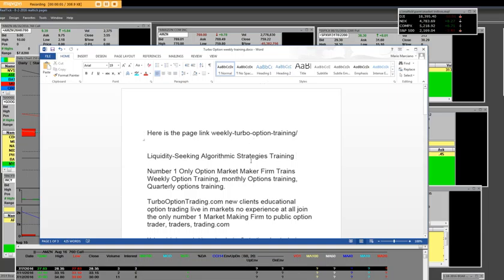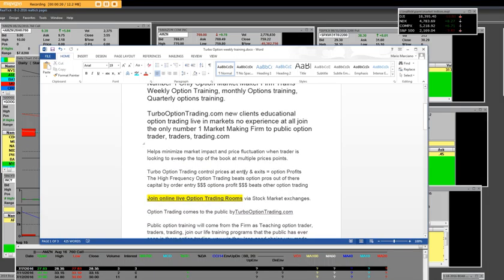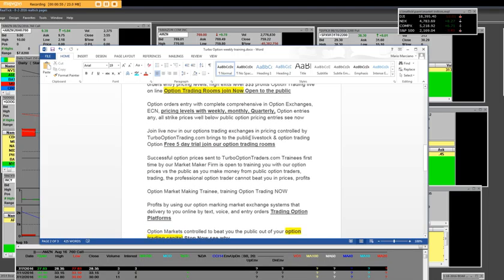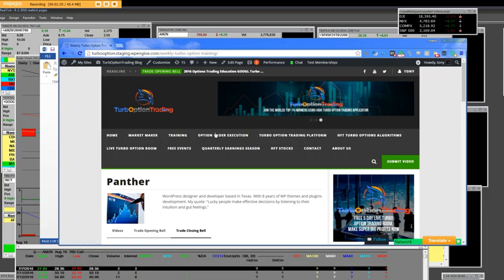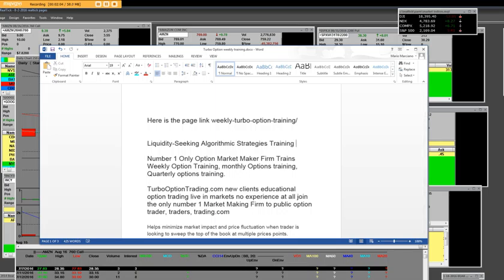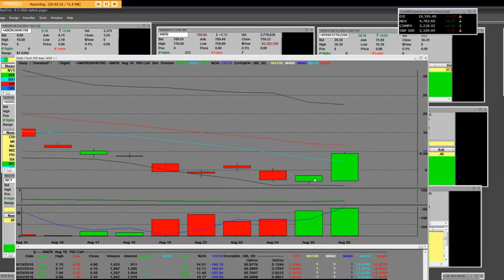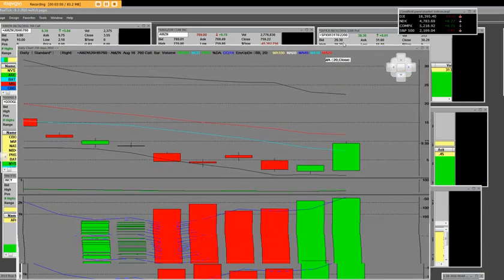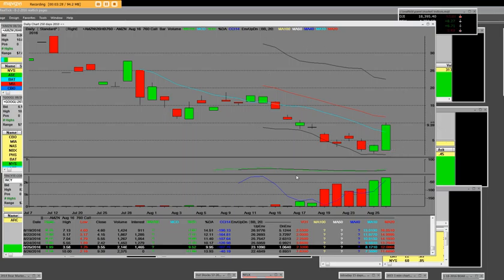Turbo-Options- Orders- Execution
Liquidity-Seeking Algorithmic Strategies Powerful Option Turbo Trading, trader, traders, Platforms. The TOT High-Frequency Option Trading System (HFOTS) designed by TurbOptionTrading.com page took over 30 years to develop to empower TOT Market Makers who purchase their room seats in the TOT Stock & Options Market Maker Trading Room. Join our online community today use all the tools needed

The average stock & options trader is handicapped to the markets because they lack the technology powerful trading secrets used by the powerful High-frequency elite traders and banking institutions.

With over 10,000 live TOT videos spanning over 7 years, TOT has a proven track record and is the #1 Provider of Live Stock & Options Trading Videos on YouTube. Let TOT show you how to beat them. TOT has a proven track record of trading results.